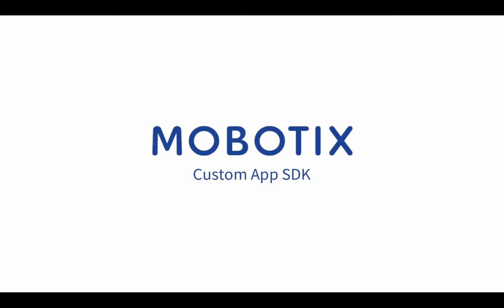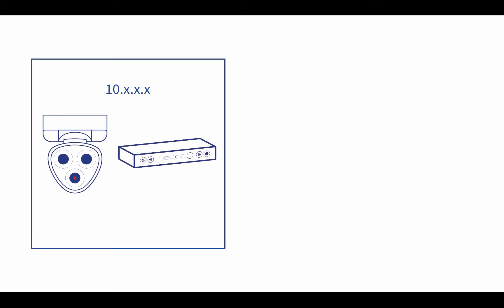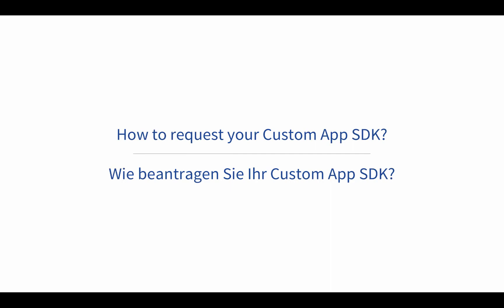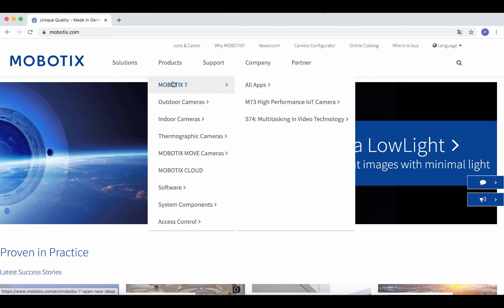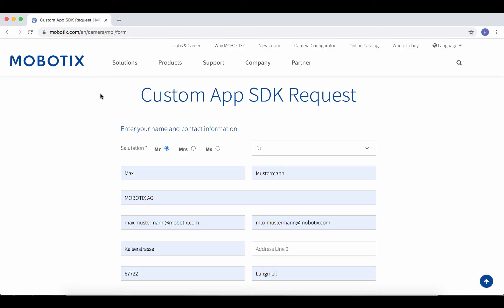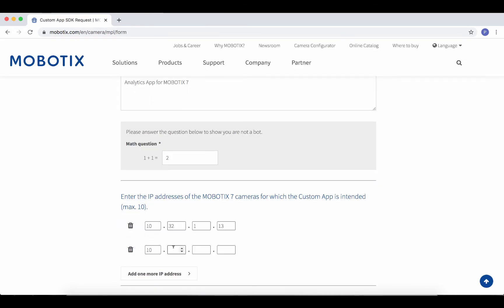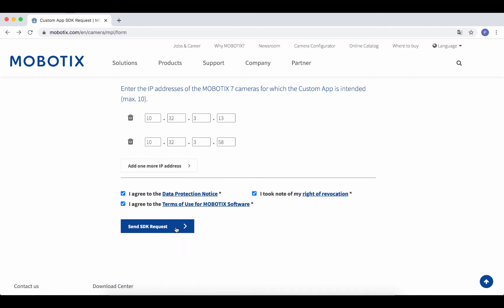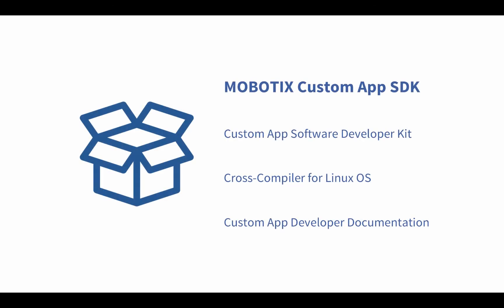MOBOTIX Custom Apps - Create your own solution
As a partner, customer and user with your own development resources, you can develop and program your own app solutions for the cameras of the MOBOTIX 7 platform based on the MOBOTIX software and the Development Kit (SDK). These custom apps enable you to meet very specific requirements that are not yet available as Certified Apps. In a second step, the applications can also be certified by MOBOTIX and then be purchased as Certified Apps by other customers. This basically opens the MOBOTIX 7 platform for any conceivable application. In a second step, the applications can also be certified by MOBOTIX and then be purchased as Certified Apps by other customers. This opens up the MOBOTIX 7 platform for any conceivable application and opens up new revenue models.